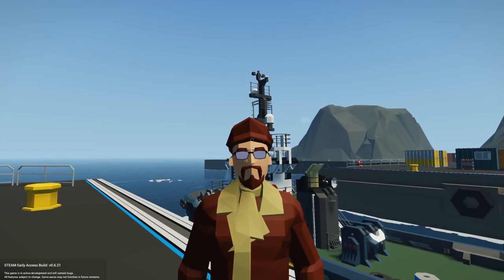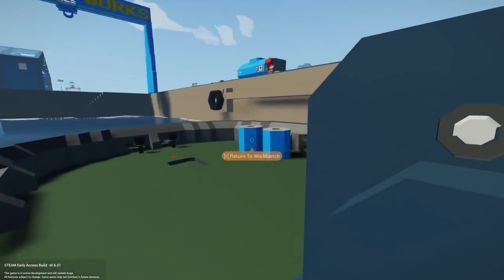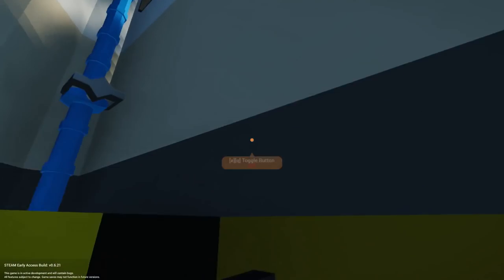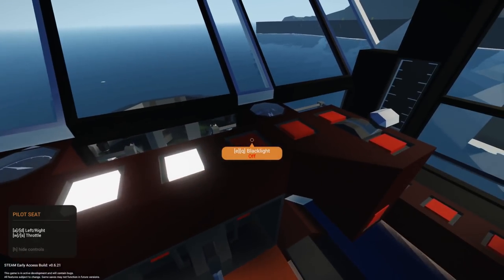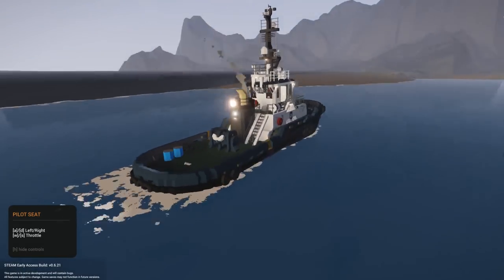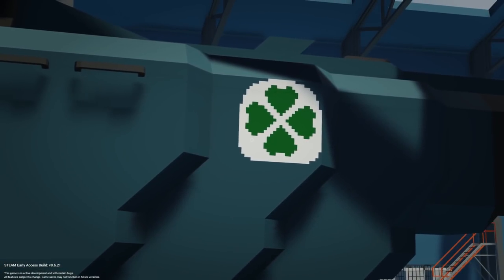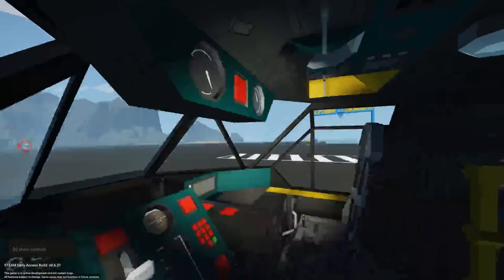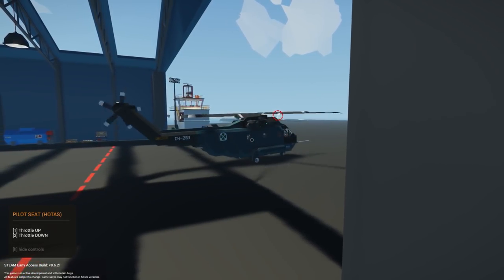HUGE WASP Aircraft Carrier (Stormworks Community Spotlight)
Today we take a look at builder BetaSVK's works. Including a giant work in progress ship!